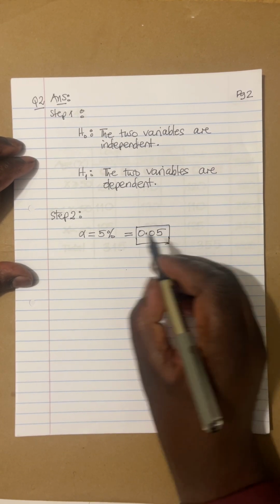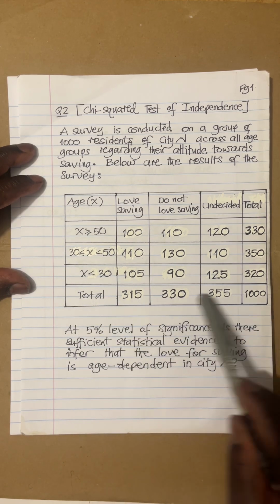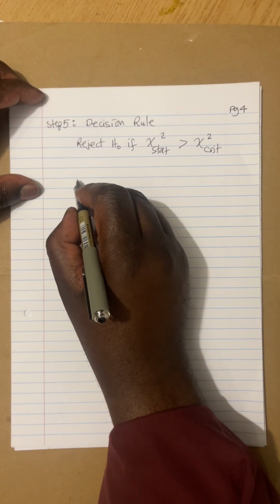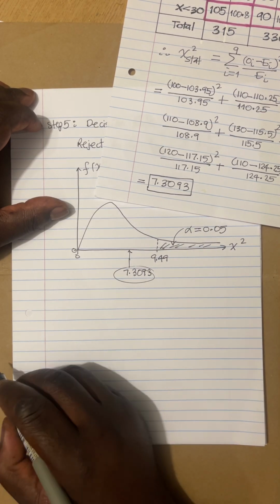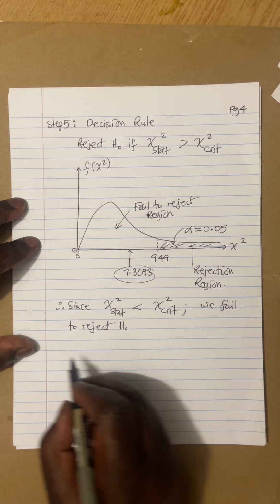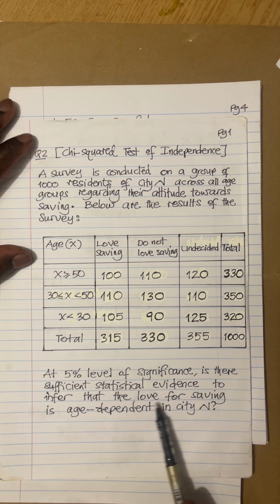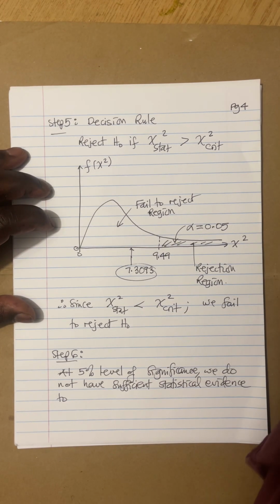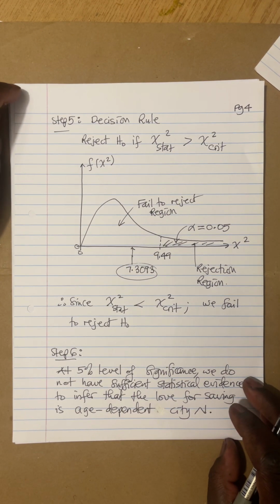Remember: There’s greatness in humility: Hypothesis Testing Lesson 4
Chi—Squared Test of Independence